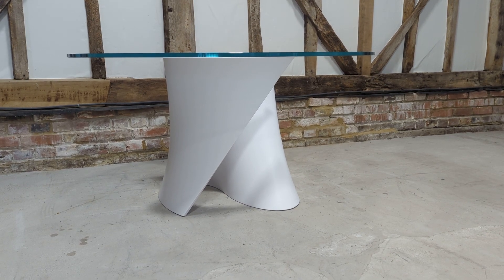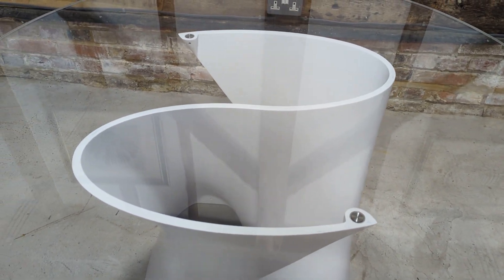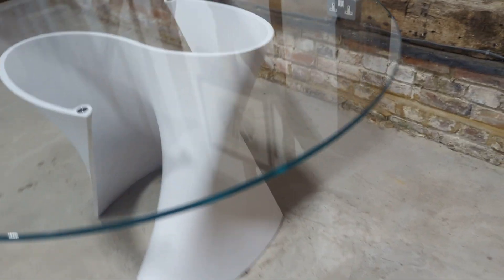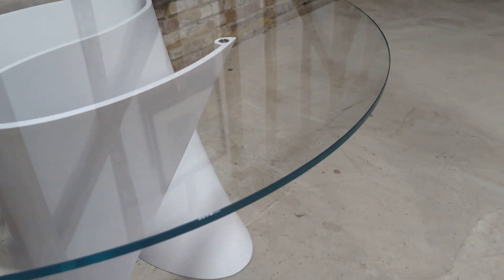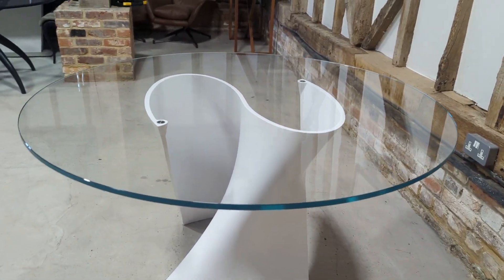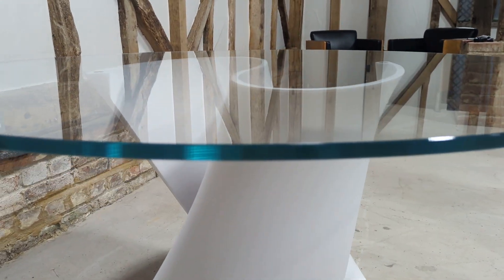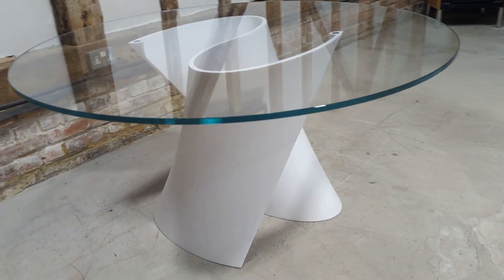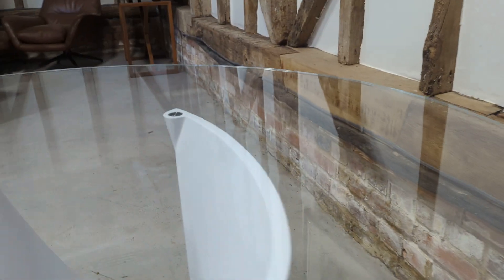MDF Italia S Dining Table